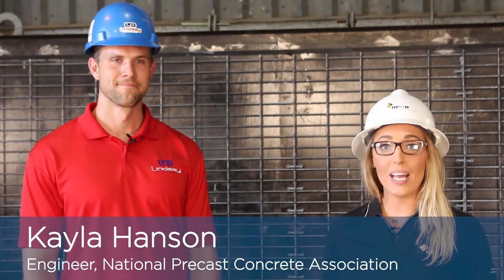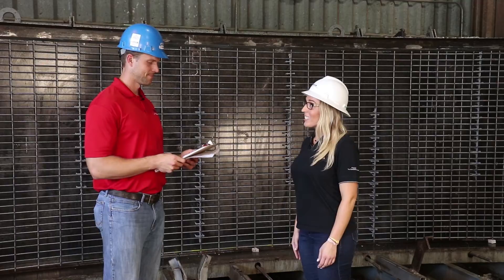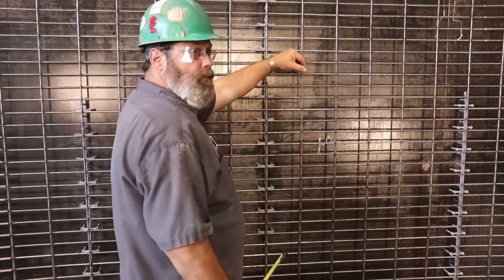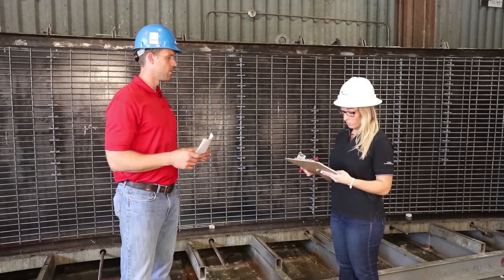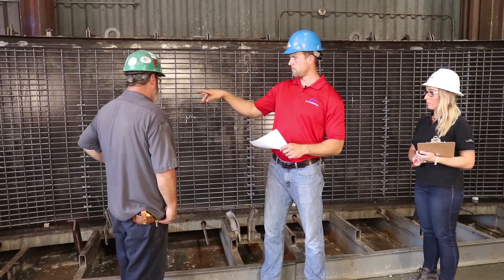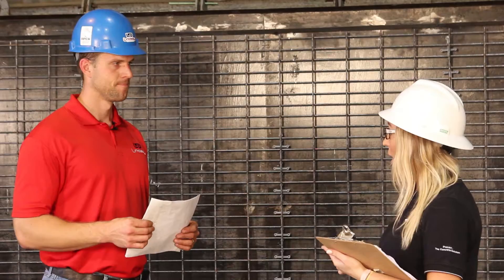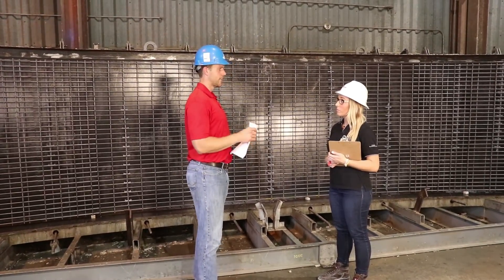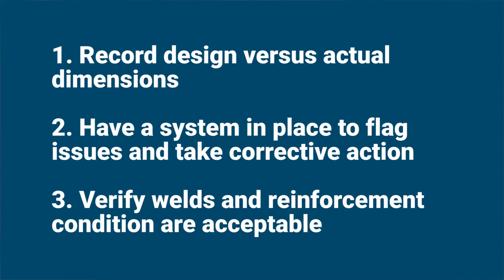Precast Learning Lab: Reinforcement Inspection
Learn how to properly inspect reinforcement at your precast concrete plant.